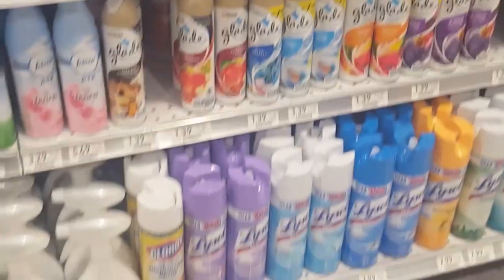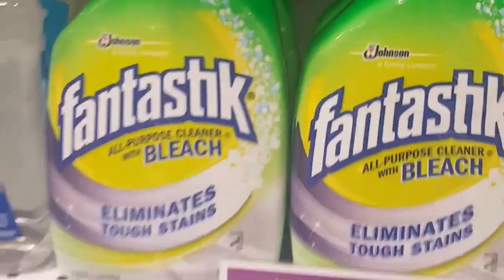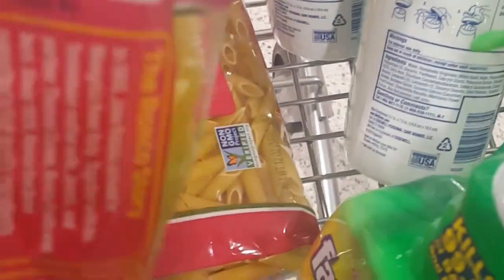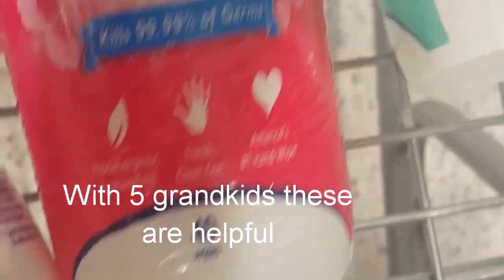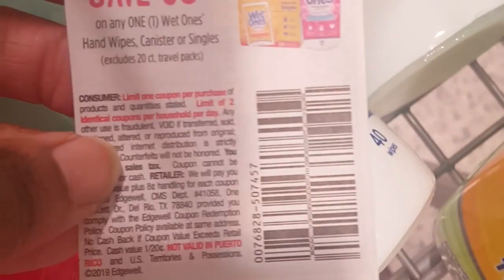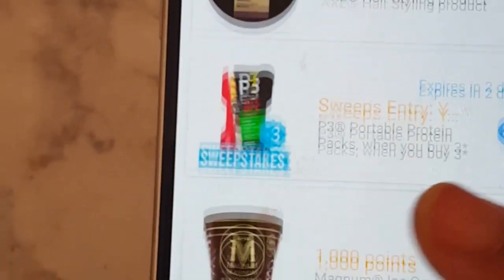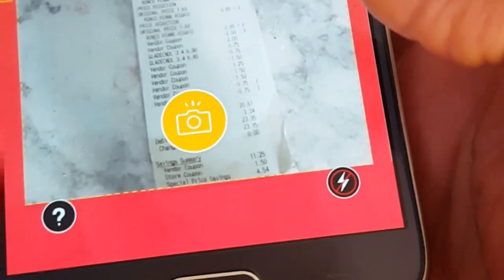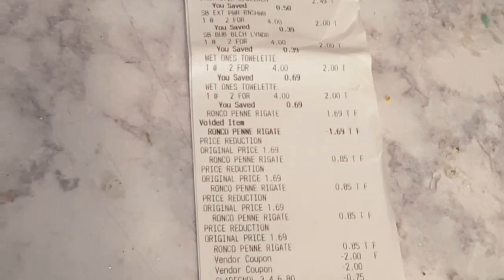How to coupon at publix|Save money on groceries|Fetch rewards app|Free giftcards(2019)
How to coupon at publix, save money on groceries, download fetchrewards for free giftcards

Hey!

Happy Shopping.

Check out Fetch Rewards. Turn any grocery receipt into savings!